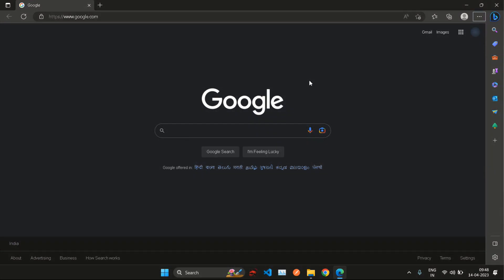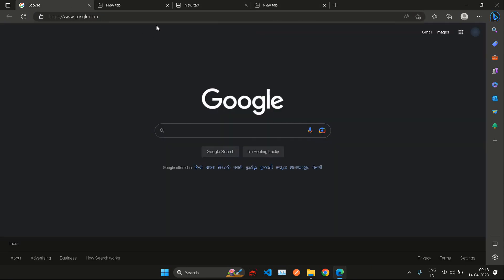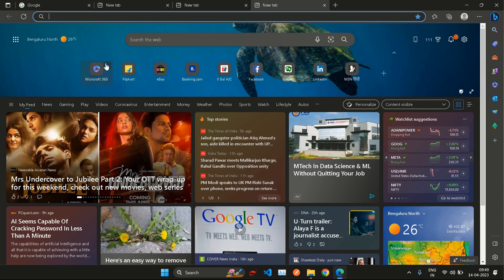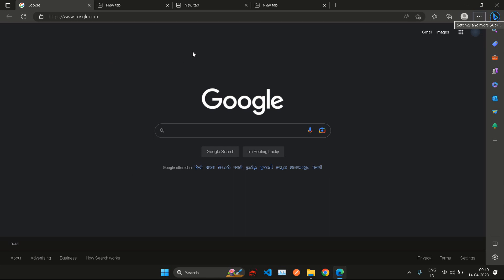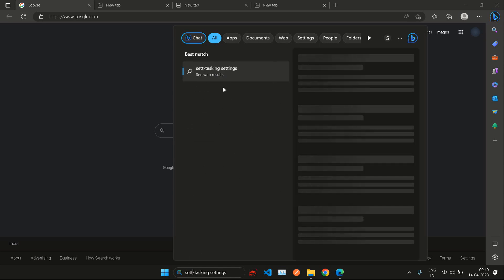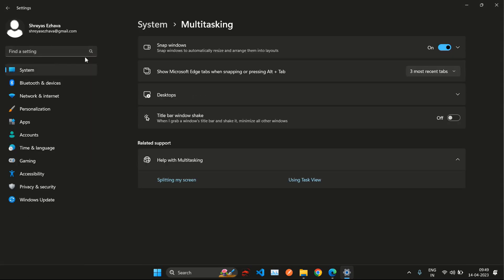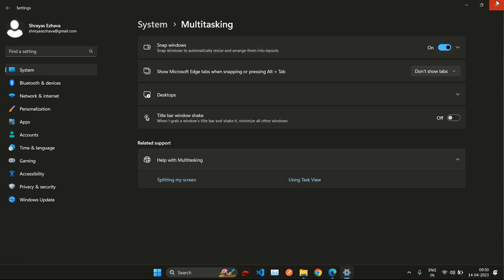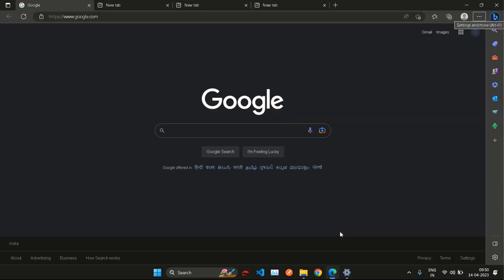Change Alt Tab Setting in Edge Browser | [Easy Fix]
Here is how you change the alt tab setting in microsoft edge browser.